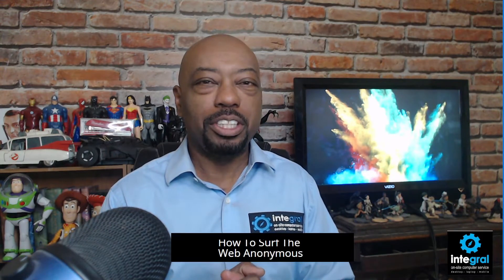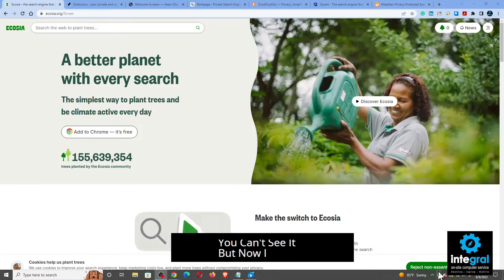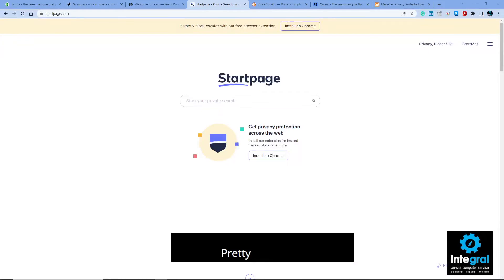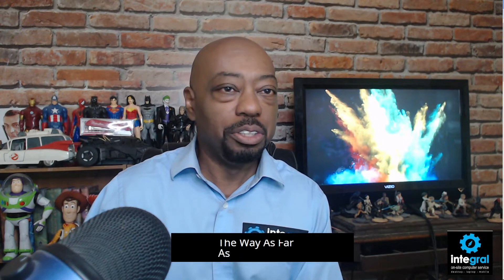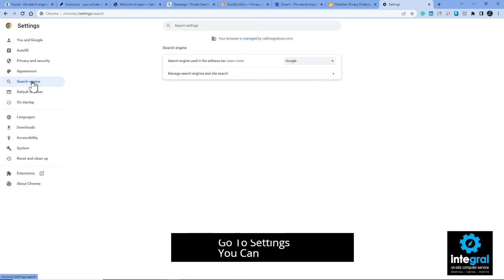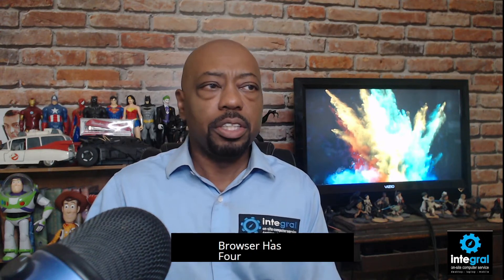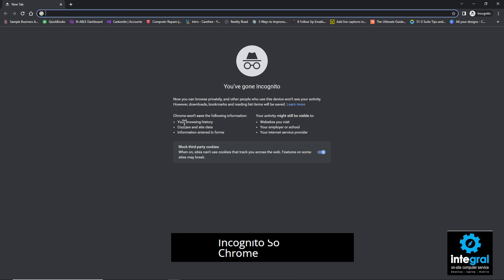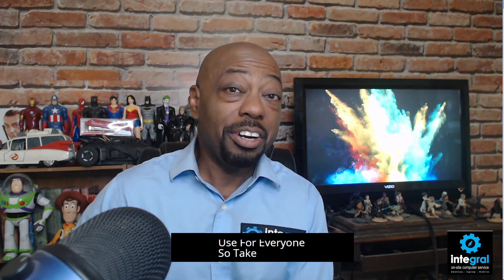How to Surf The Web Anonymously and Keep Google From Tracking You